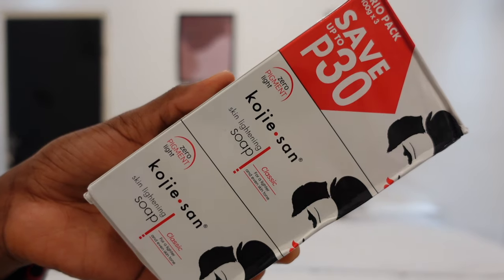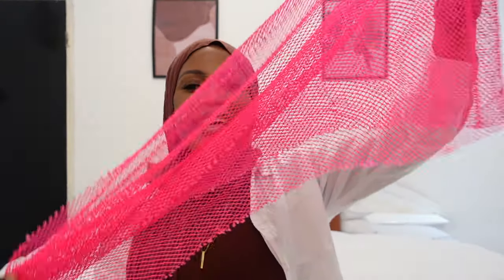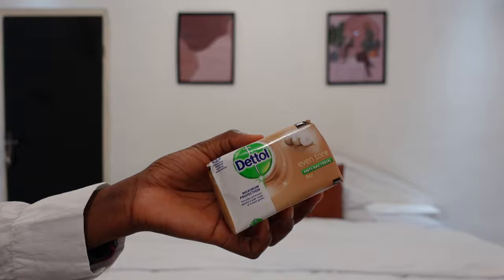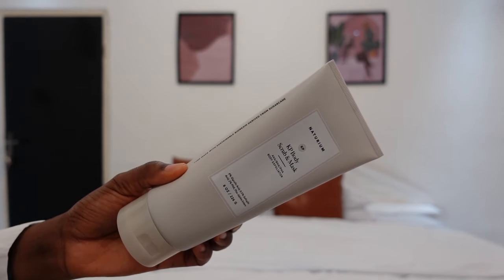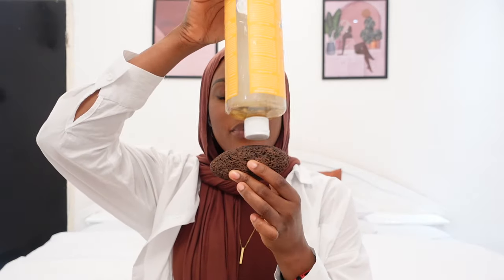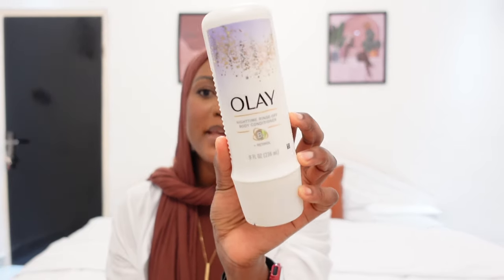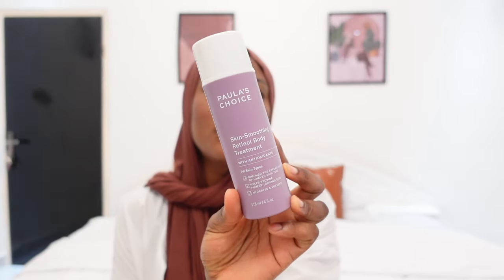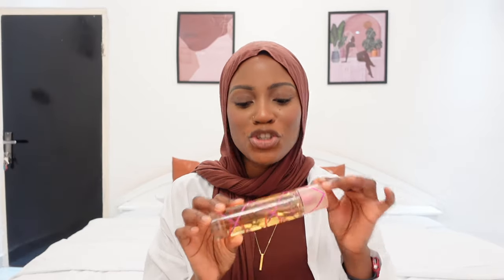*Unsponsored* BODY CARE ROUTINE FOR SMOOTH EVEN TONED SKIN & FADING HYPERPIGMENTATION AND MARKS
I DO THIS BODYCARE ROUTINE 3 TIMES A WEEK !

🌈PRODUCT DETAILS🌈
 *Naturium The Smoother Glycolic Acid Exfoliating Body Wash

*PanOxyl Acne Foaming Wash Benzoyl Peroxide 10% Maximum Strength

*Palmer's Skin Success Anti-Dark Spot Fade Milk Body Lotion

*Palmer's Cocoa Butter Formula Daily Skin Therapy Cocoa Butter Body Lotion

*Palmer's Cocoa Butter Formula Skin Therapy Moisturizing Body Oil

*Bondi Sands Fragrance-Free Sunscreen Body Lotion SPF 50

*Naturium Body Scrub

*First Aid Beauty KP Body Scrub

*Dr Teals Coconut Body Scrub

*Kojie San Skin Brightening Soap

* PBF Vanish Chromabright

FAQs❓
✅Where are you from?
Ghana
✅Where do you live?
Accra & Tamale / Ghana
✅Which Editing App Do You Use?
IMovie
✅How Tall Are You?
5.6"
✅What Camera do you use?
Makeup videos Nikon D3300 & Sony ZV1
Vlogs ZV1